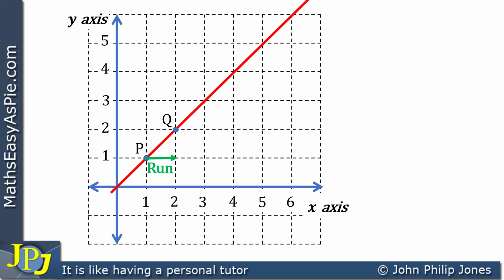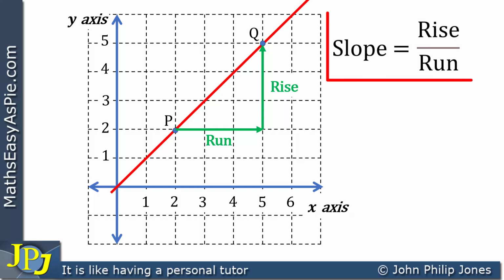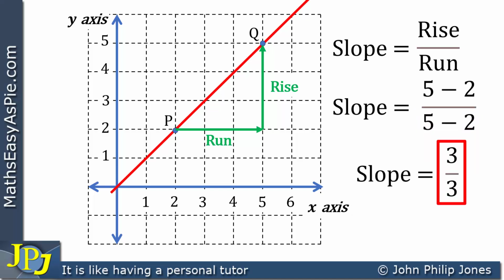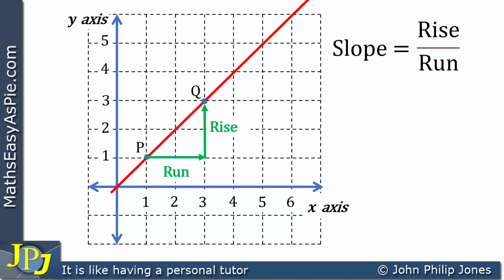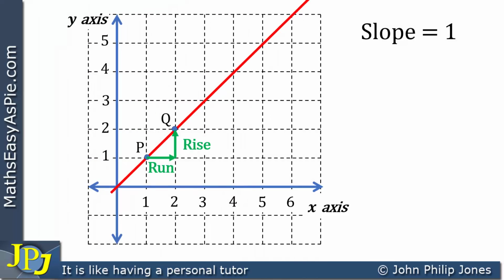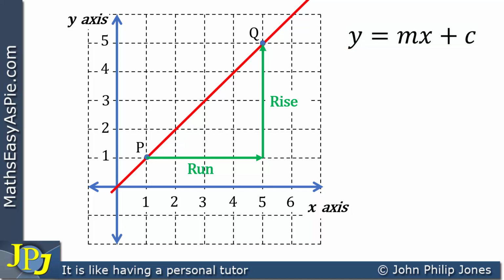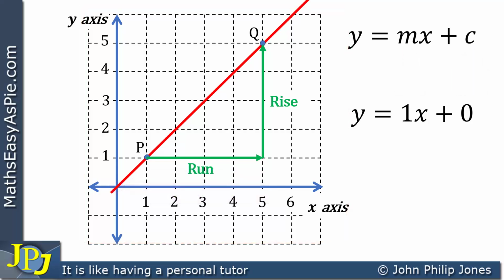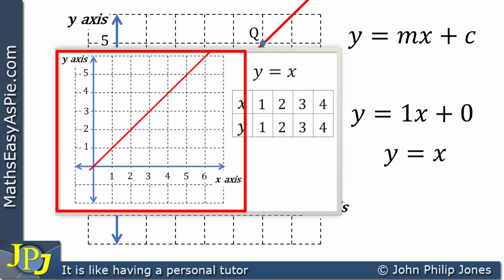Plot the straight line graph given by y = x and find the gradient and y-intercept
In this video the straight line equation is considered when plotting a graph. In the process we consider the y-intercept and gradient of the graph.